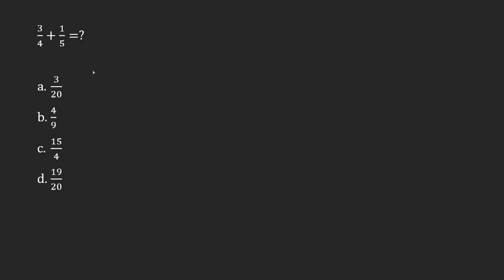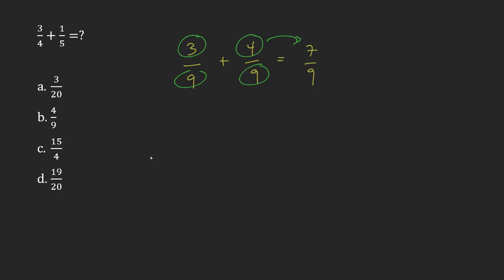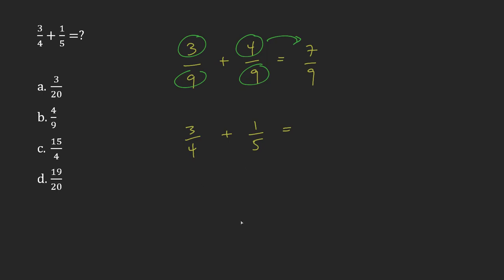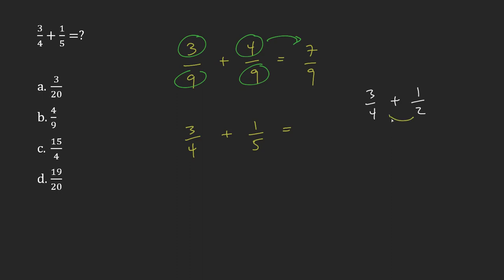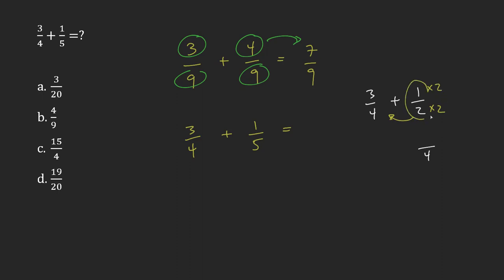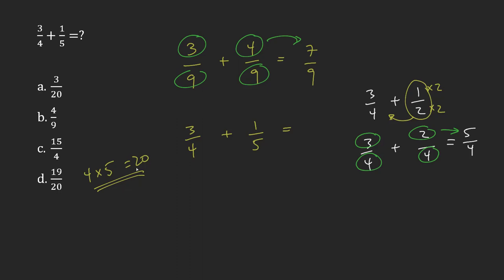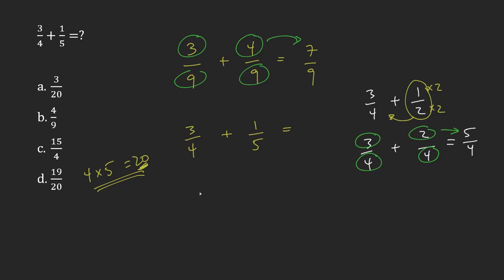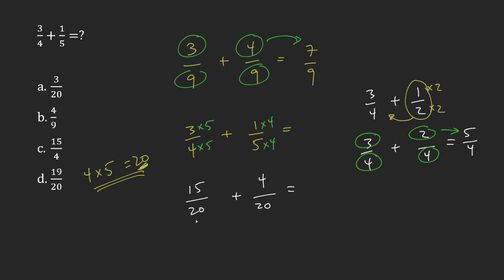Appendix A: Question 18 - Proportions: Fractions, Decimals, and Percentages